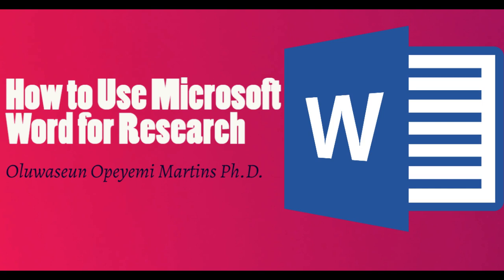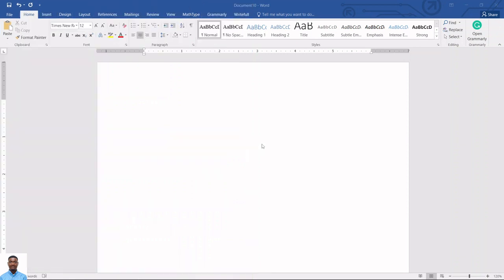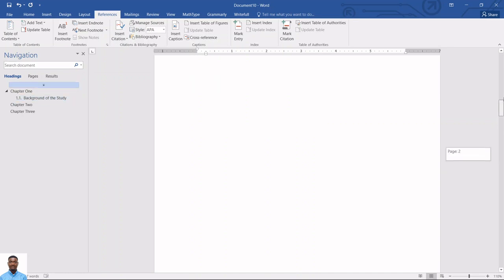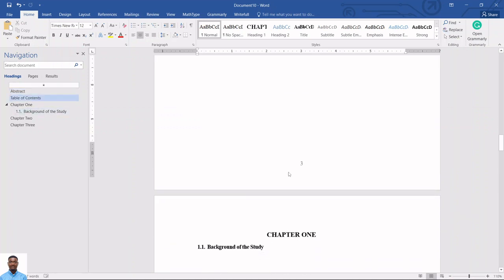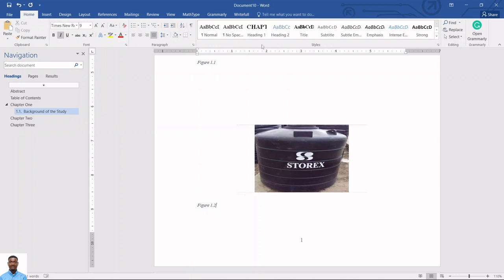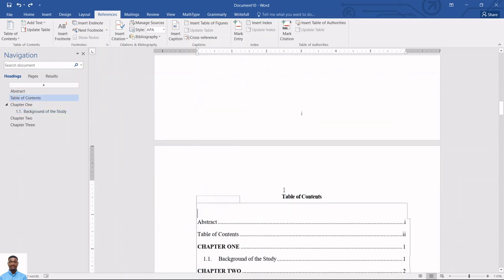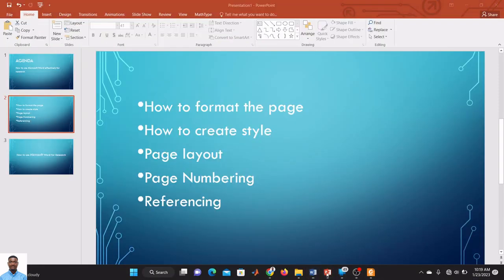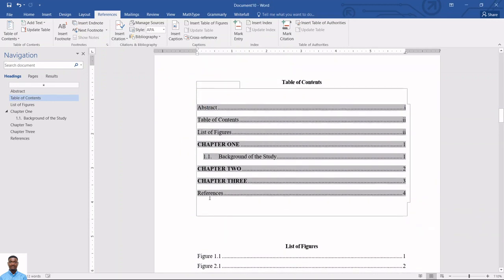Using Word for Research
This video introduce how to use Microsoft Word for writing research